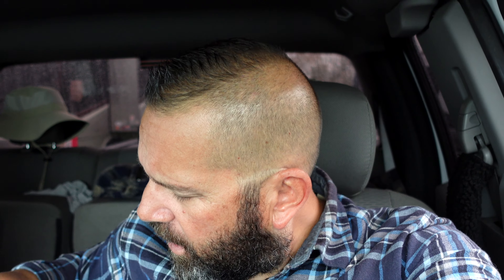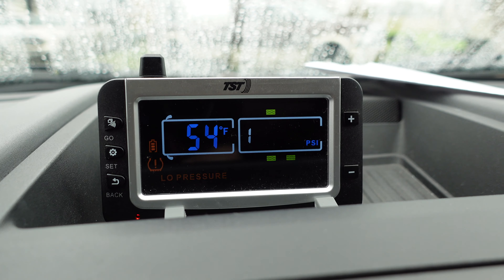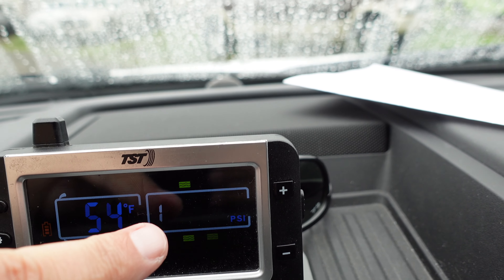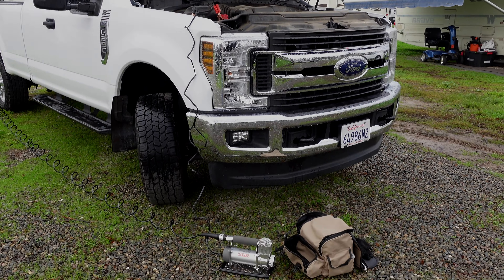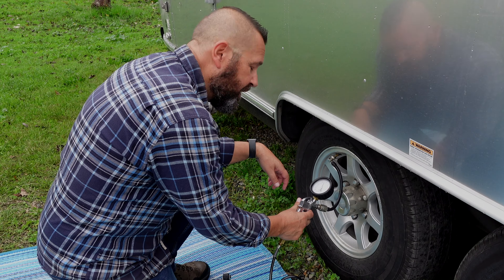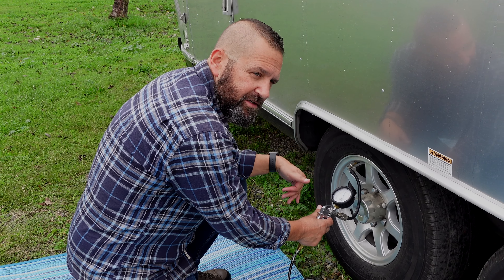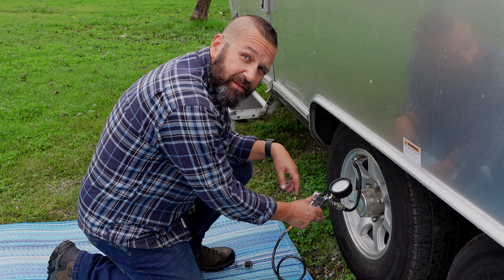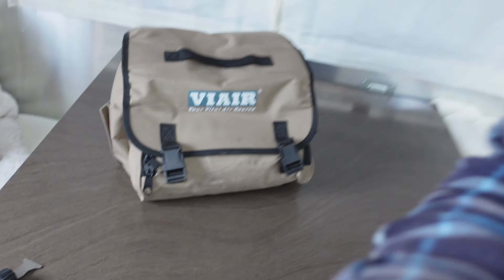Tire Pressure Monitoring System a Must Have!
Hello fellow travelers!  In this video we deal with a very common issue that all RV’s and RV’ers will eventually have to deal with.  The dreaded low tire pressure or flat tire.  Well in this video we too deal with this issue, but this time we take you along with us and show you how we deal with the situation.  We give advice on what products to buy and show you what we use.